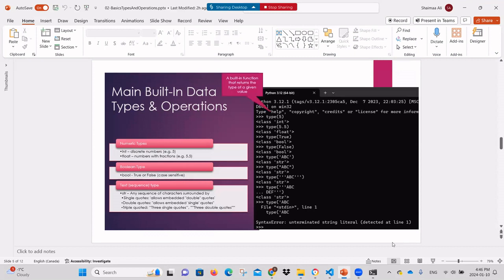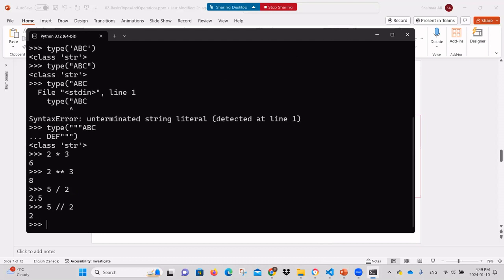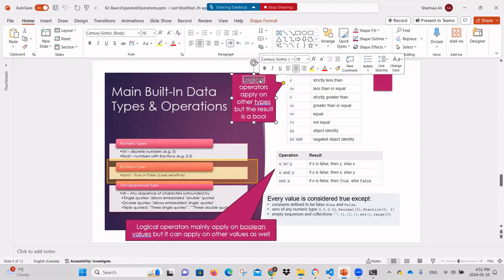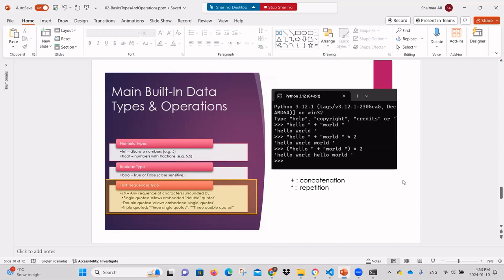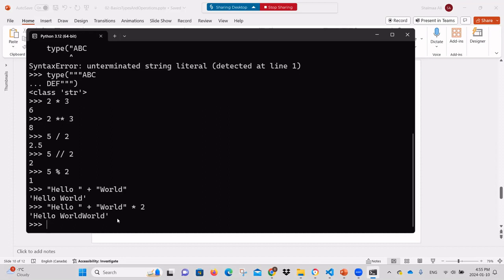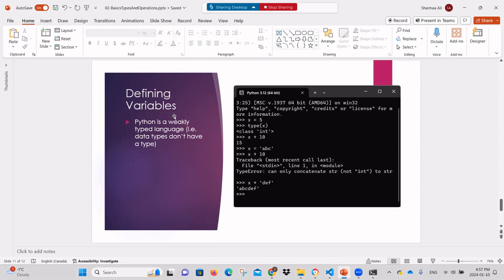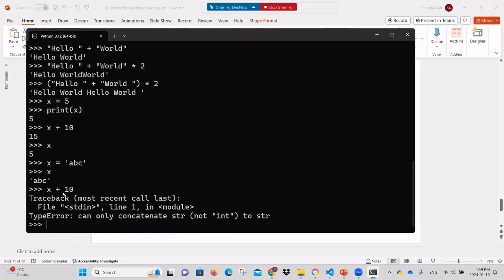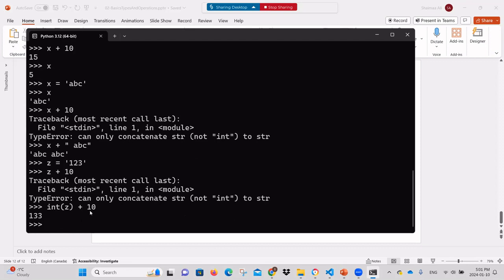[Python W1.S2.2] Basic Operations